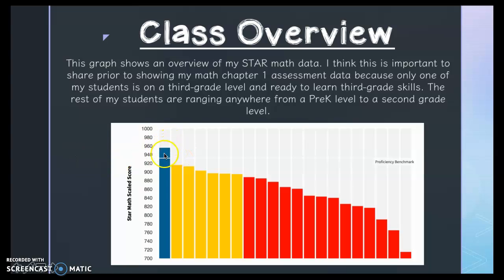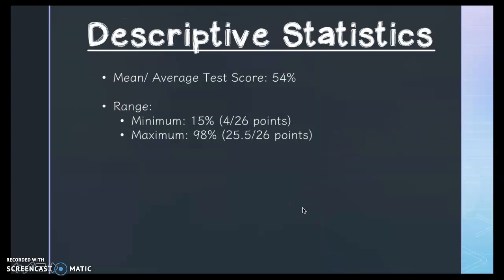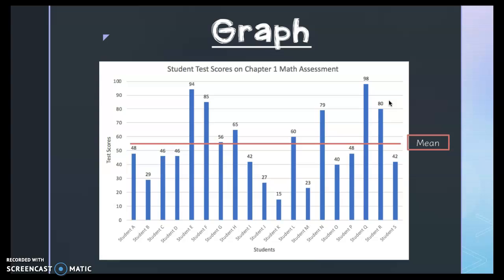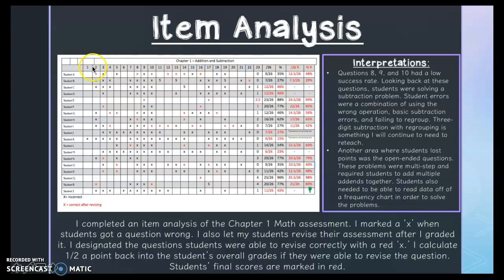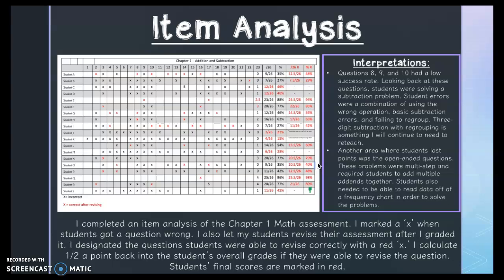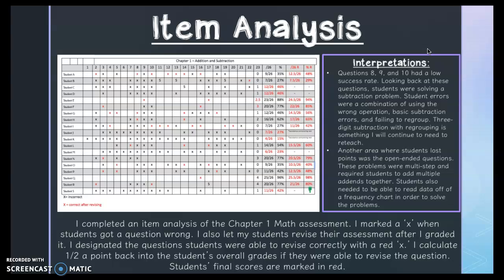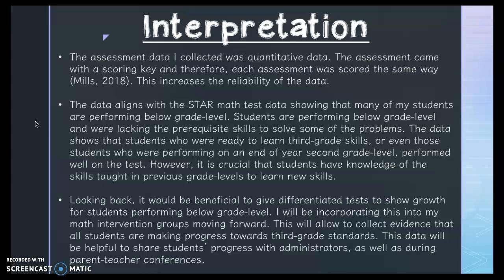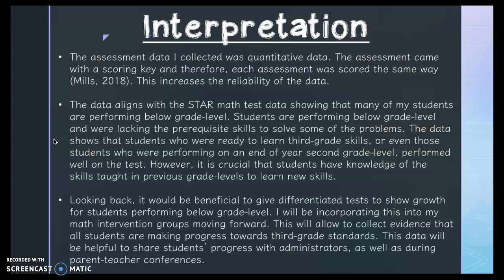Week 8: Data Analysis